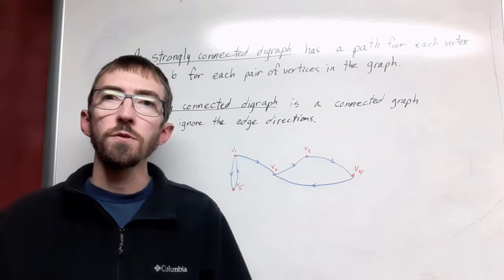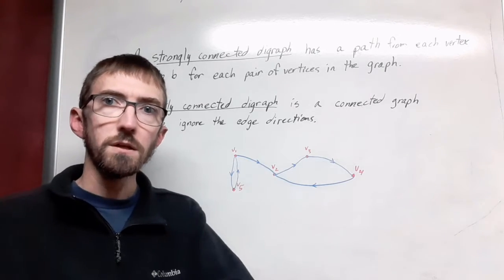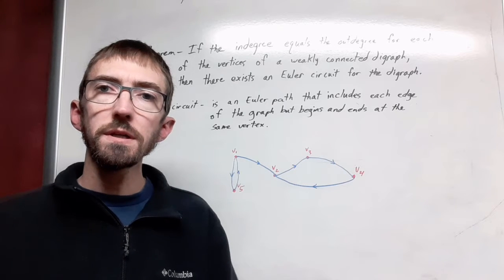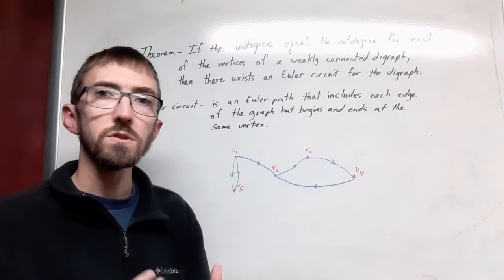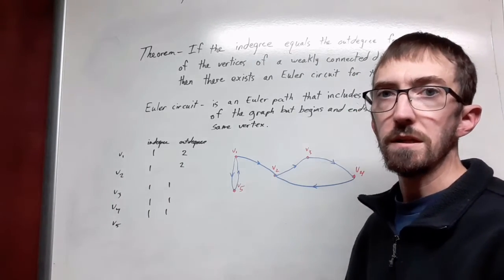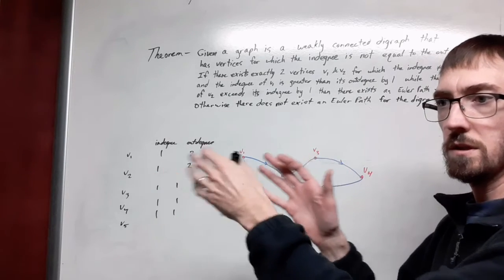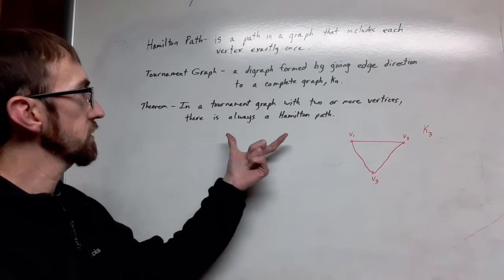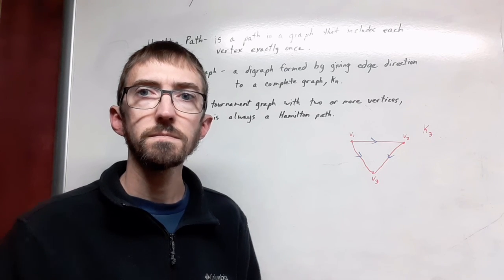indegree and outdegree of digraph vertices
Digraphs, some of their attributes, and a few theorems.